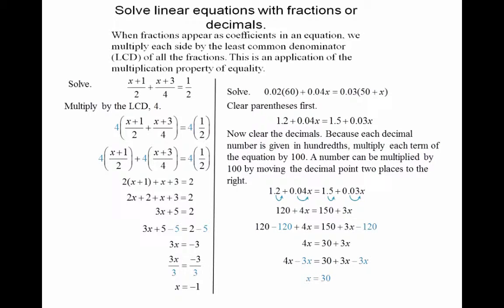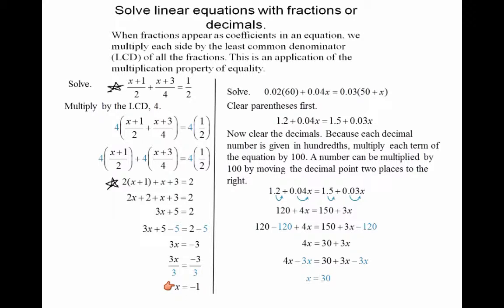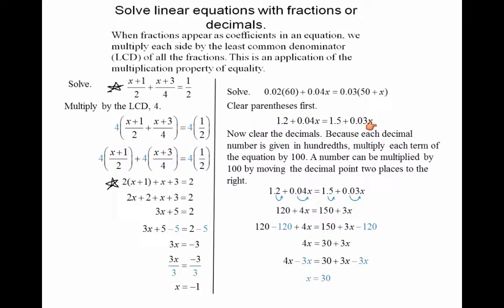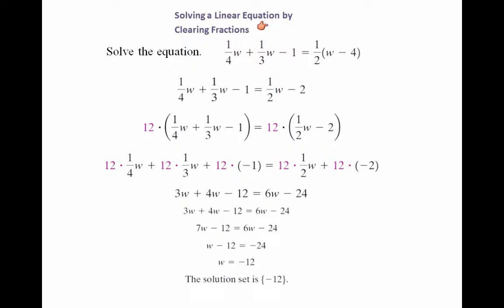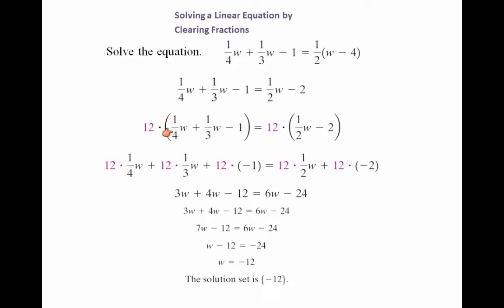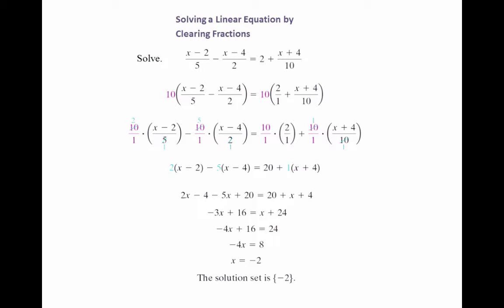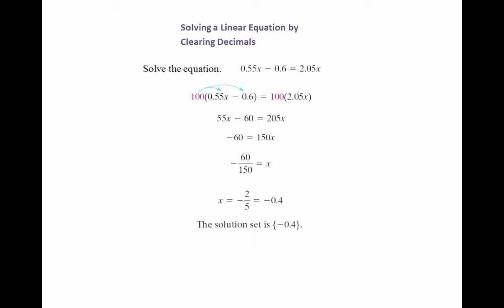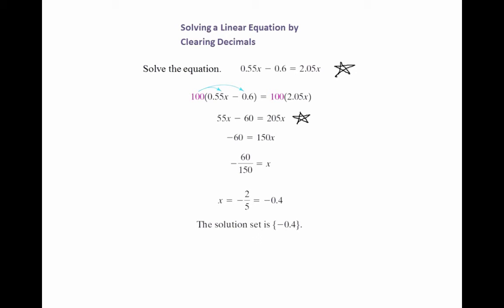Solving Linear Equations with Fractions or Decimals